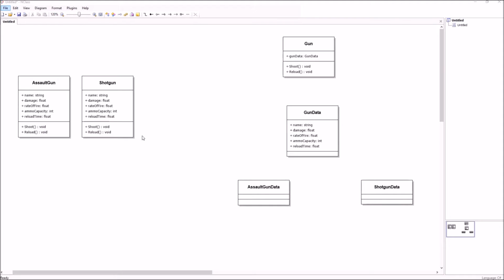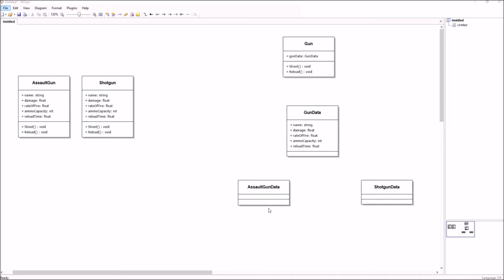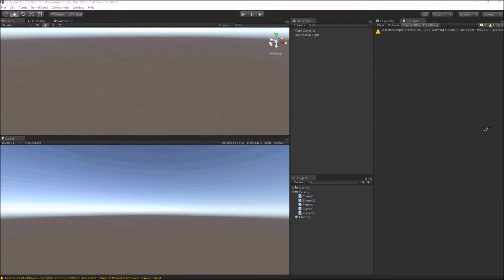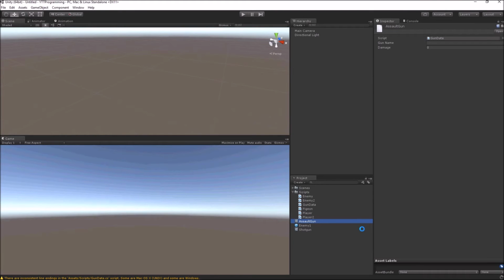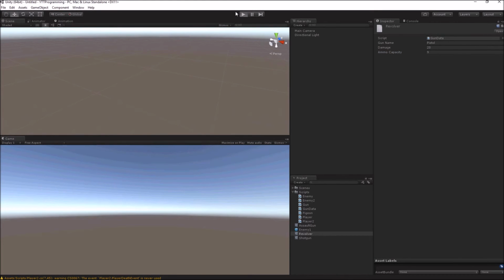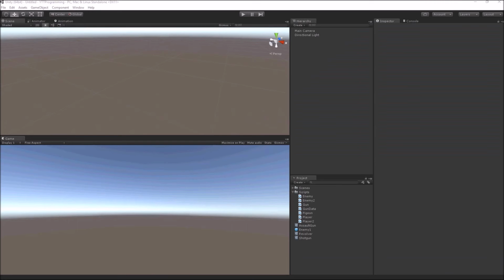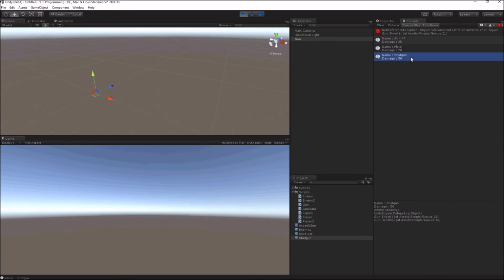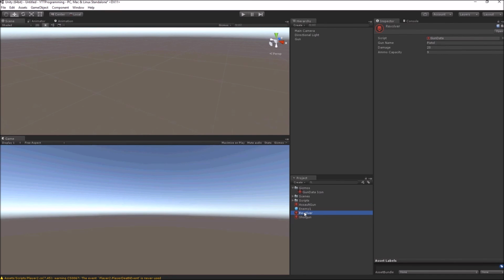Part 6 - Scriptable Object | Unity Programming Tutorials